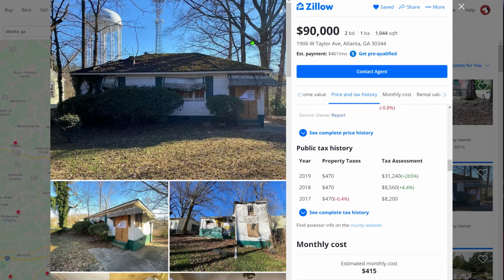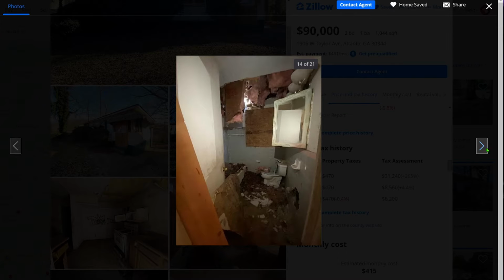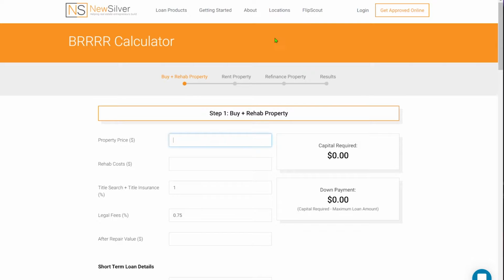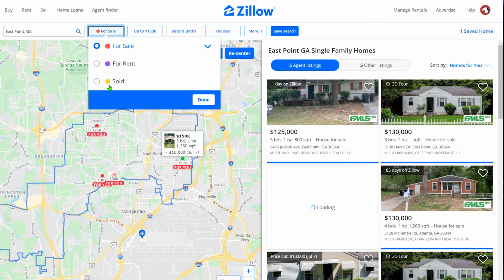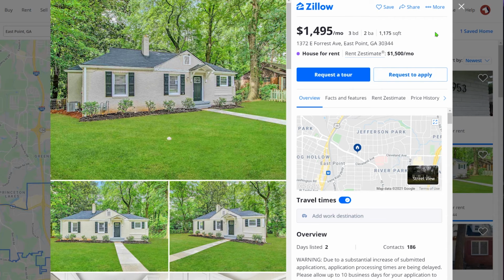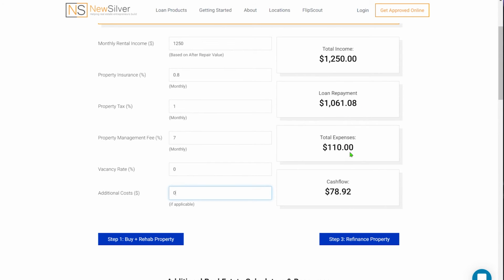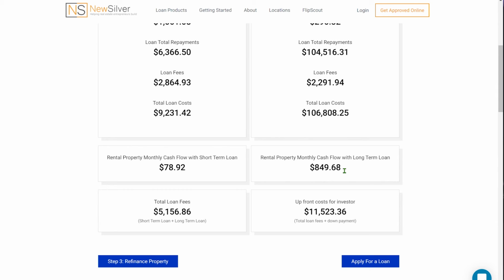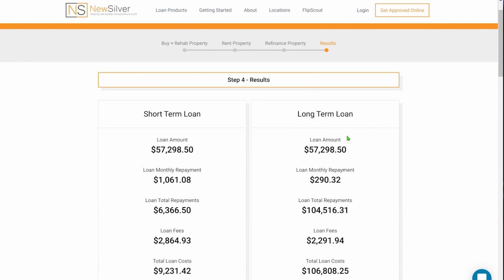BRRRR Part 2 | Live Deal Analysis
Do you want to invest into real estate but dont know how to run the math and determine if a potential property is the right investment or not? The check out Part 2 of my BRRRR deal Analysis where i pick a property and run the numbers using a BRRRR calculator. It wont work for every property but depending on your purchase price this could be a great strategy for this particular deal.
Things to consider that I cover in this video:
How to determine ARV ( After Repair Value)
How to determine projected rent for your BRRRR
How to verify tax records
How to calculate what you should offer in 5 minutes or less from your computer

The BRRRR Method: Build a Rental Empire With Nothing Out Of Pocket

Investment Property Inspection Checklist & Deal Analyzer: Inspection Reports & Investment Calculators for Flippers, BRRRR, Real Estate Investors